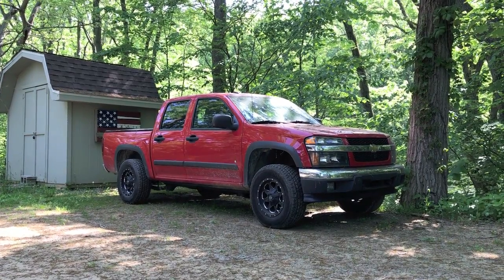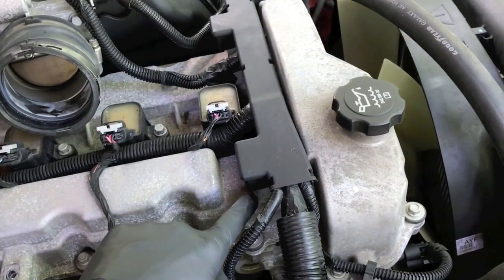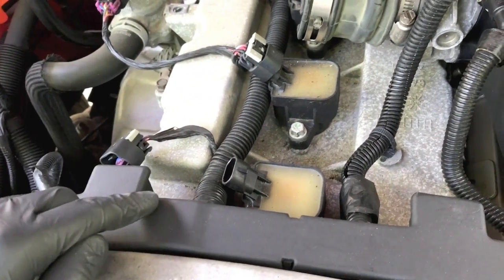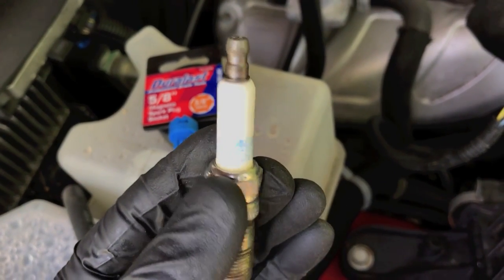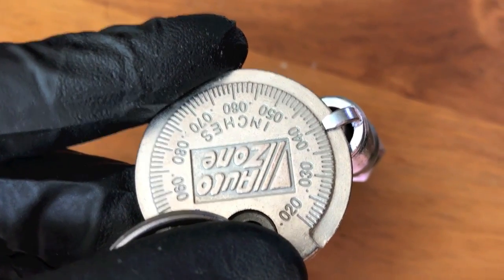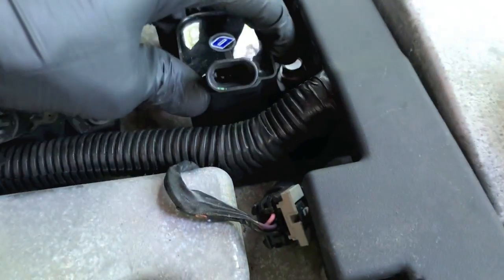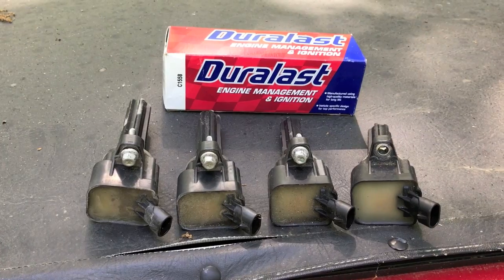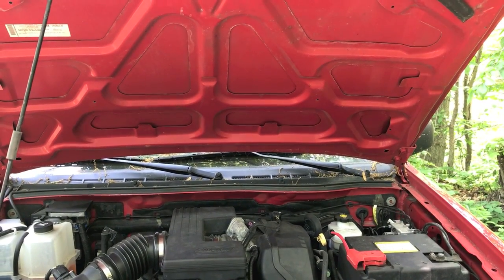P0300/P0304 - Replace Spark Plugs Chevy Colorado, Silverado, GMC Canyon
P0300 P0304 indicates Detected Misfire!  We show you how to remove ignition coils & change Spark Plugs.  Lets Do it!